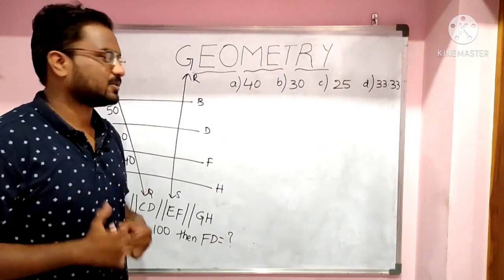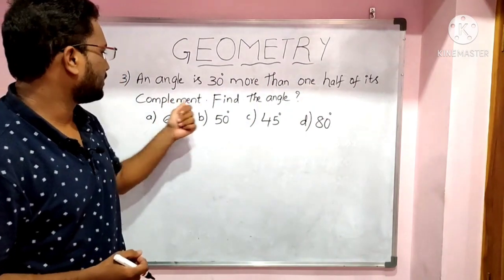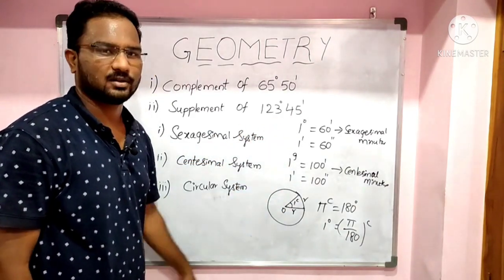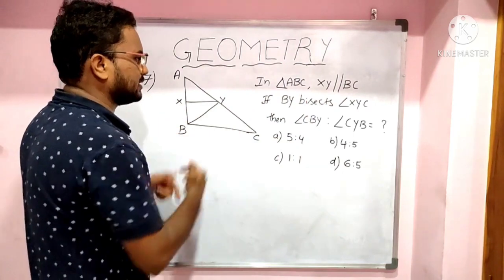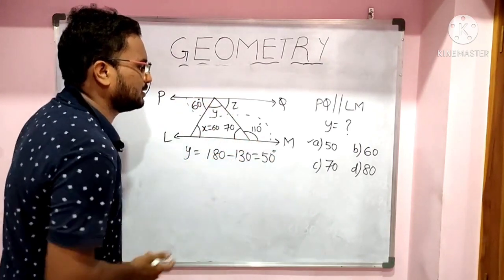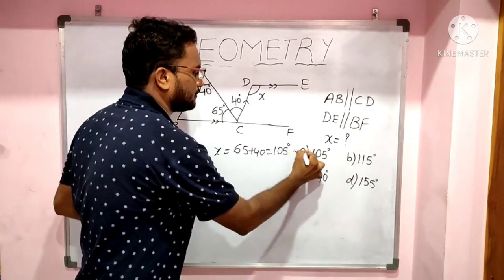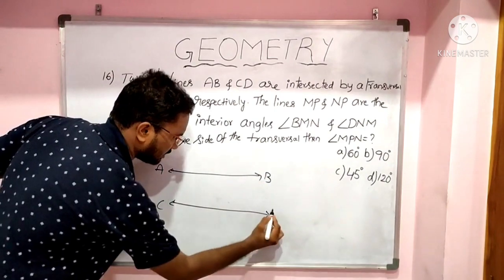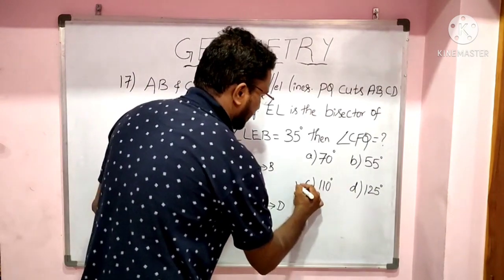problems on Geometry part:1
problems on Geometry topic :1 (point, lines and angles) that are frequently asked in competitive exams.